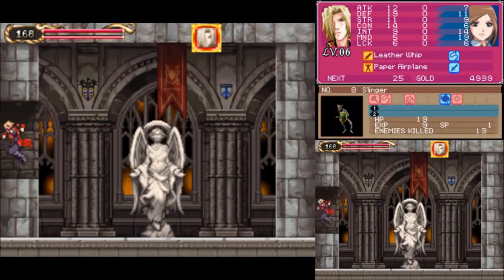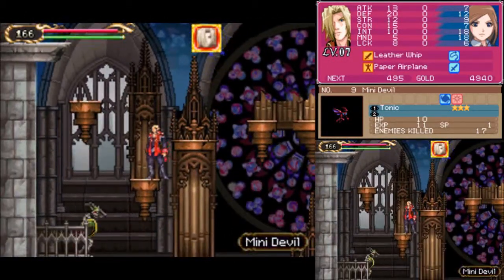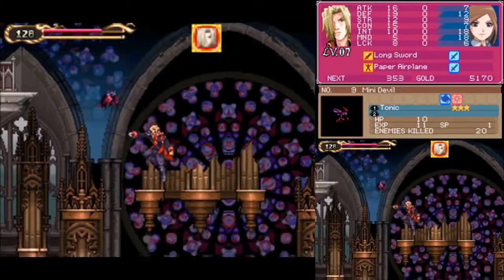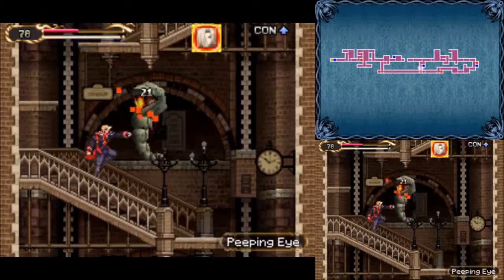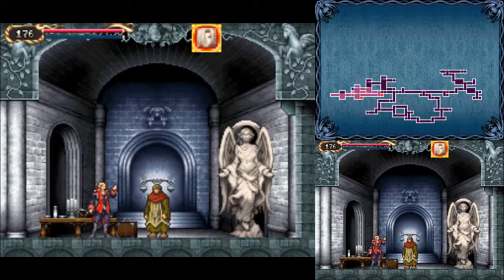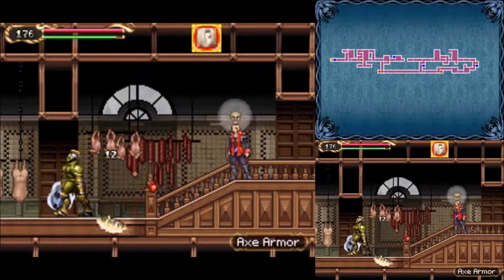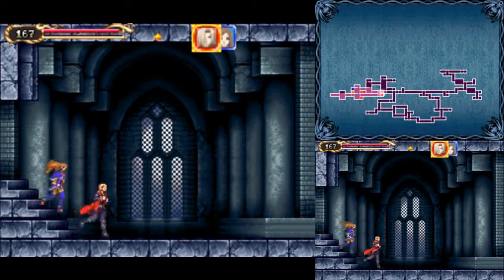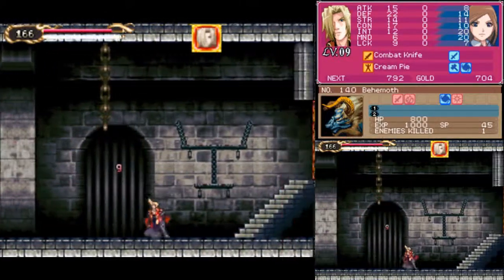Castlevania Portrait of Ruin Part 3: Soitsu and Koitsu!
Now, the only question is which of the three that guy from Chulips says...